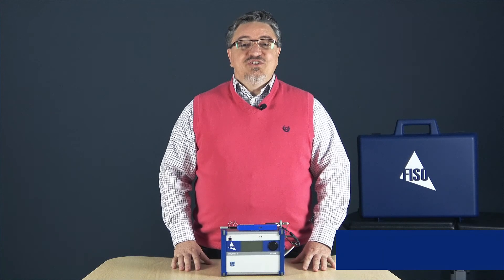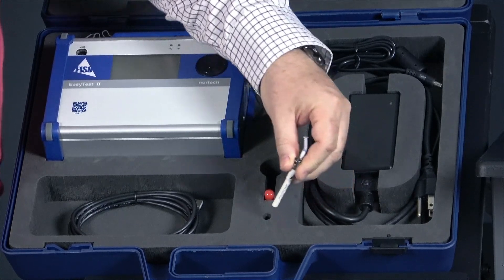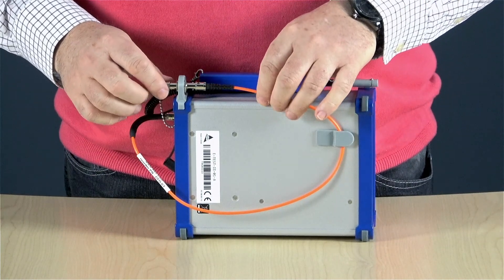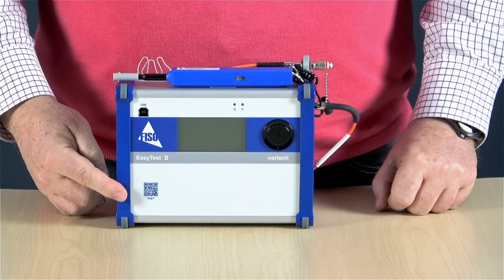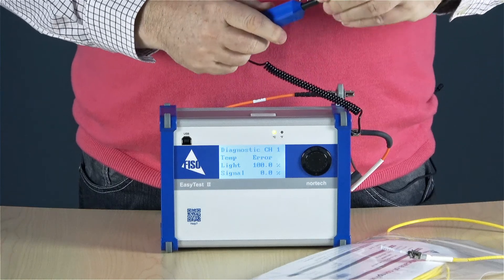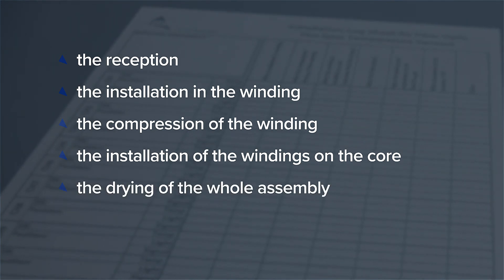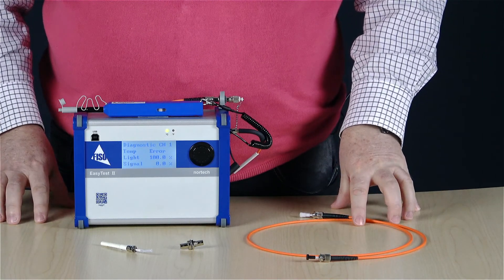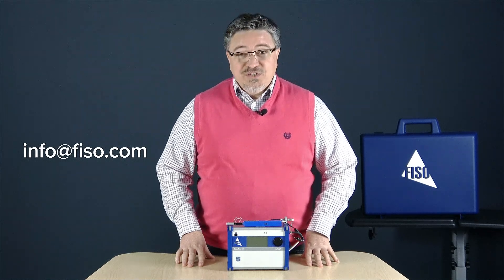EASYTEST II Portable Tester - Features and Benefits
Introduction to FISO's EasyTest II portable fiber-optic temperature testing solution. Designed for in-process quality checking at transformer OEM factories and at the energized transformer site.